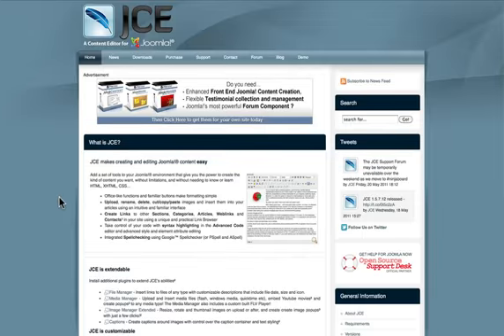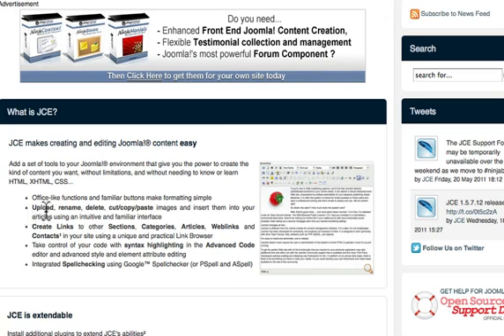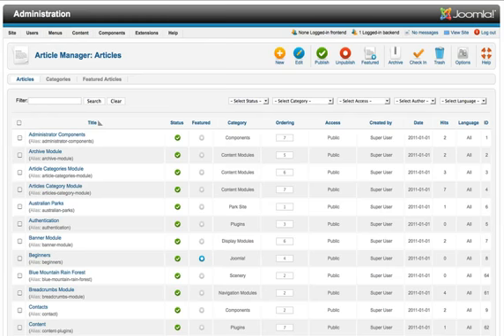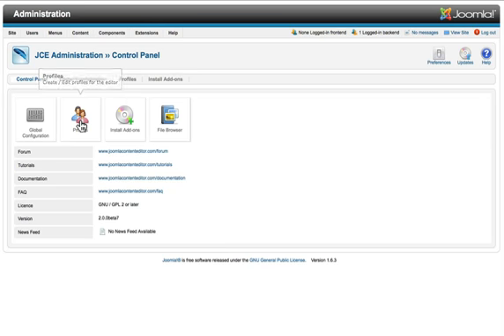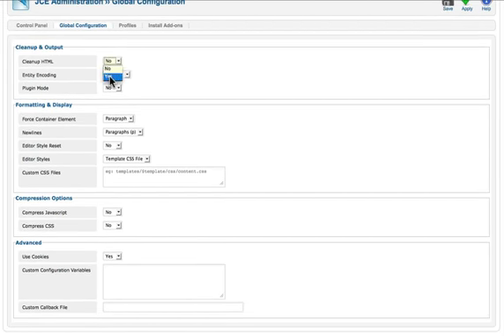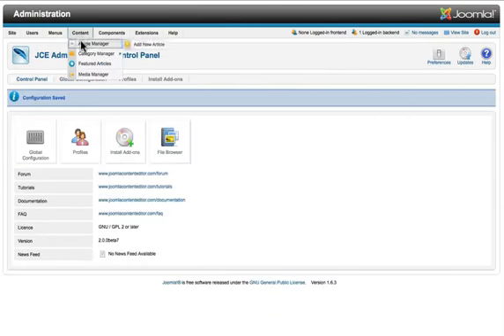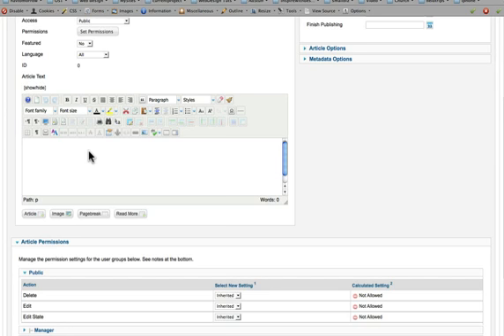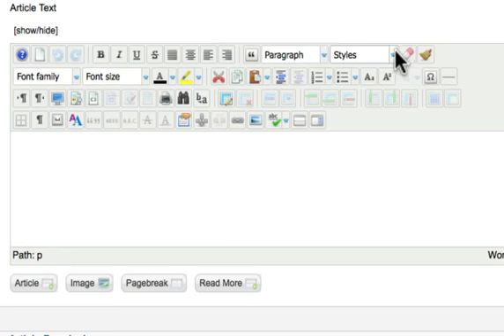Introduction to JCE - SmallSharing.mp4.flv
Joomla 1.6 tutorials - Introduction to JCE uploaded by smallsharing.com